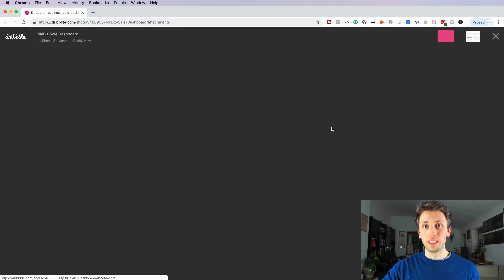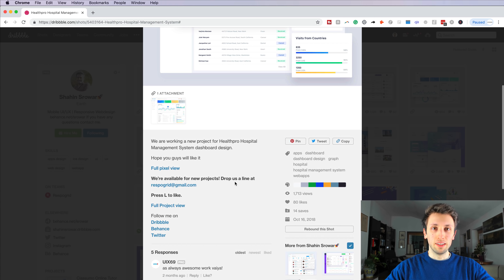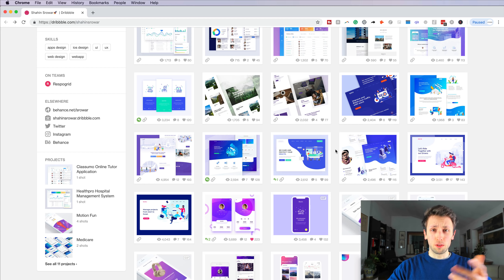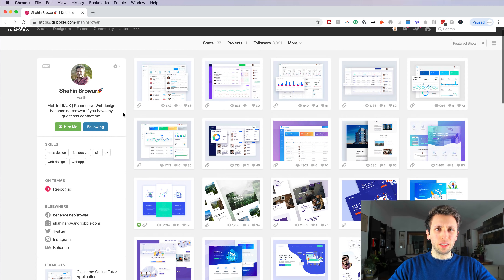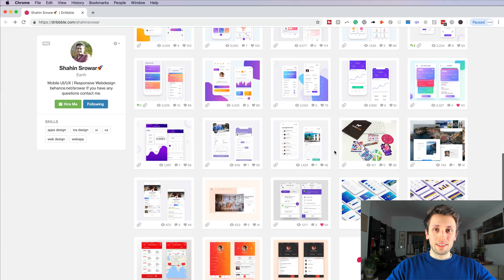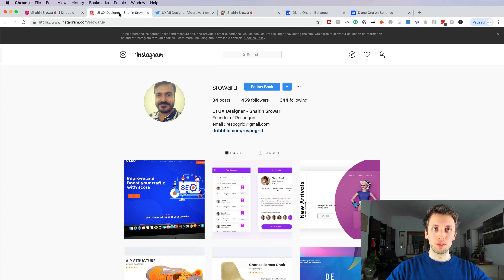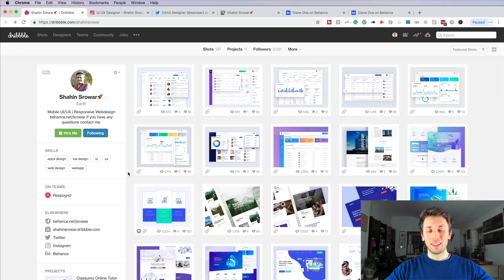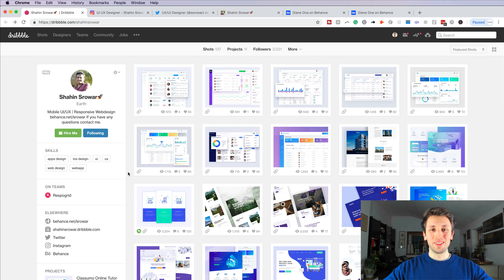Portfolio Review: UI/UX Designer (Shahin S.) - Dribbble